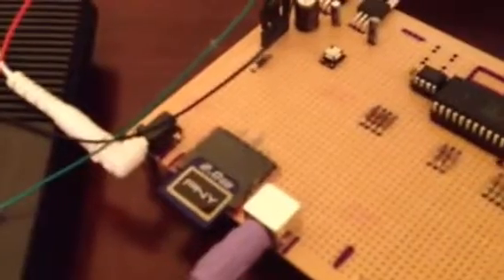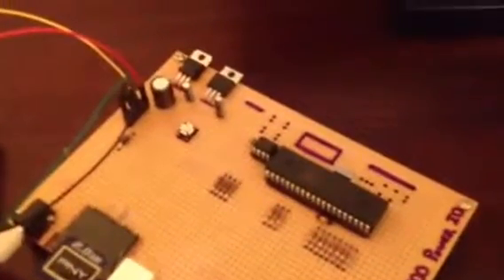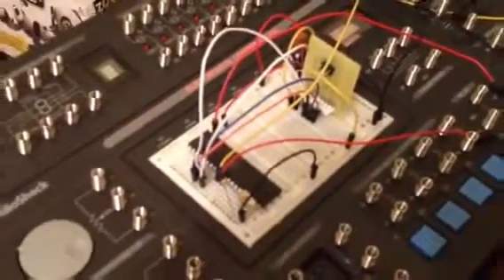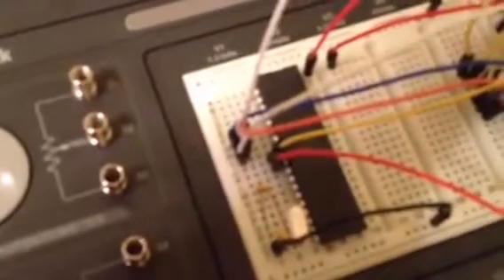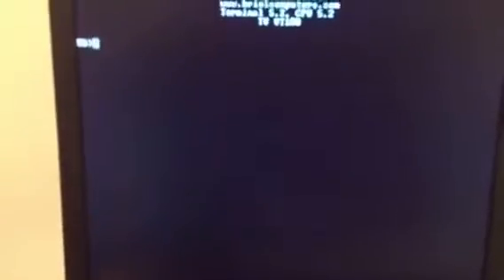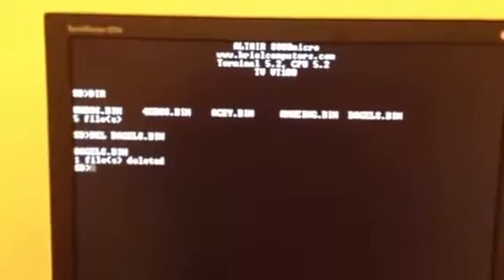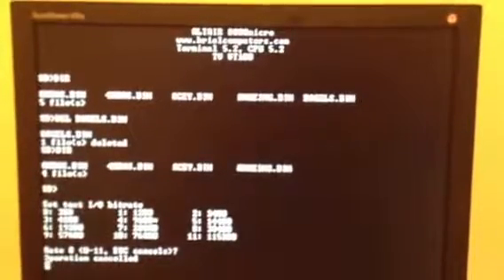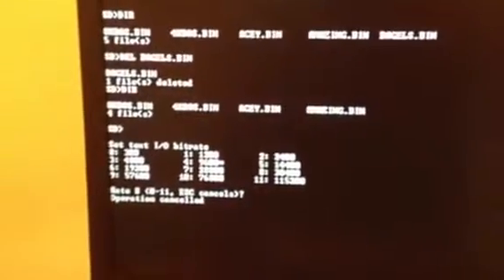Altair 8800micro (homebrew clone) part 1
(**NOTE** Later videos in this series get much higher quality!)

I think the Briel Altair 8800micro computer is very cool- so I decided to build my own from scratch.  No better way to learn!  This video shows the first of the three circuit boards I planned out (the original has one professional double layer printed circuit board, with an add-on RAM DISK board.  My version has three boards- the first board is shown here, which is the system power supply, I/O, and serial controller (based on a Parallax Propeller).  The CPU and RAM DISK will both have an Atmel ATmega8515.  Sorry about the poor quality video camera work!